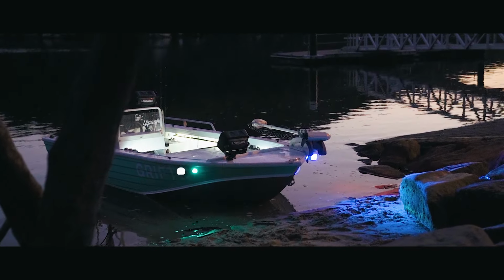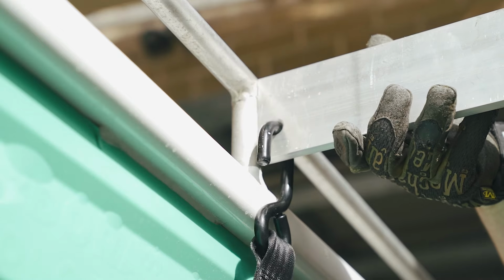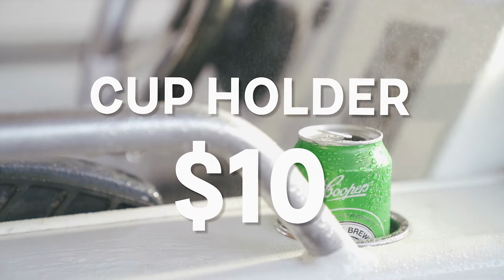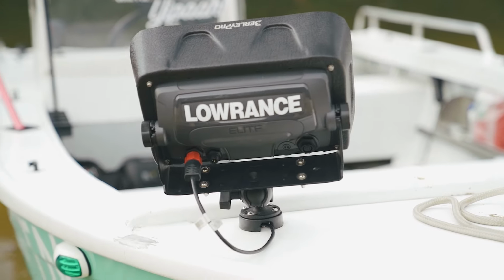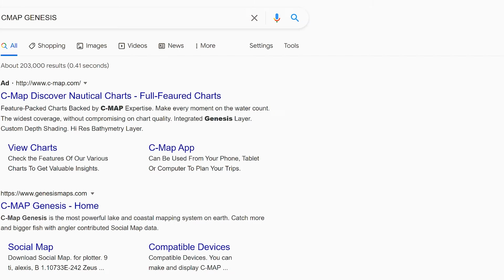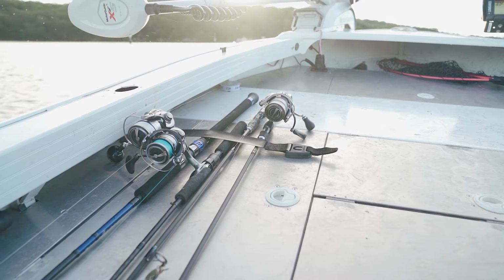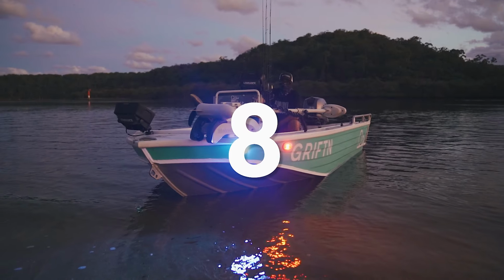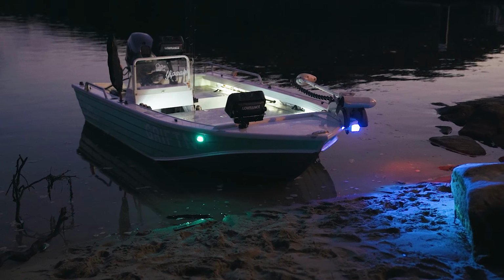8 BEST Boat Accessories in 8 Minutes | DORA PROJECT 🧜‍♀️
My 8 favourite fishing boat acccessories under $150 explained in 8 minutes!

The DORA Project follows the build process of converting a very bare Quintrex 385 Explorer, into a very well equipped fishing boat, dedicated to light tackle fishing.

⌚TIMESTAMPS⌚
0:00 - Introduction
0:33 - 1. BoatBuckle
1:47 - 2. Cup Holders
2:21 - 3. Marinco Plug
3:19 - 4. BerleyPro Visor
4:13 - 5. CMAP Genesis
5:35 - 6. RodBuckle
6:24 - 7. BerleyPro Sidebro
6:59 - 8. STEDI Flood Light
8:08 - Outro